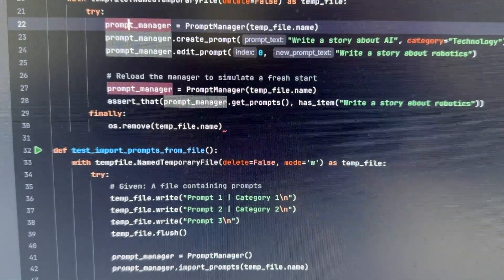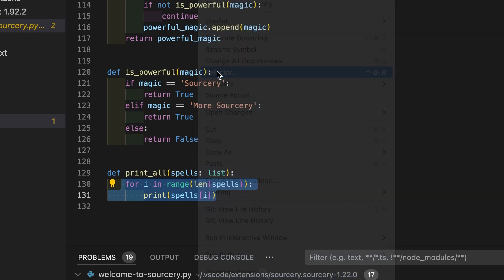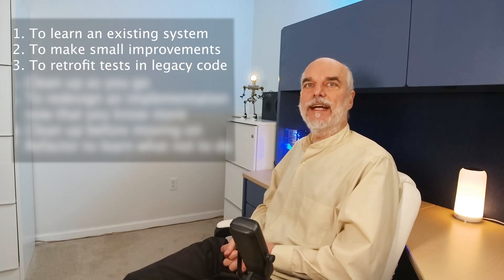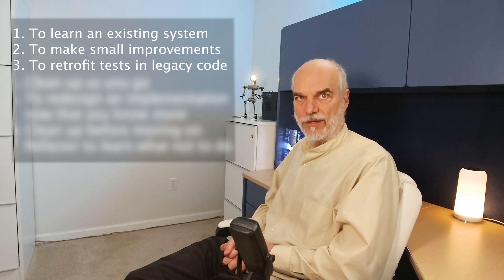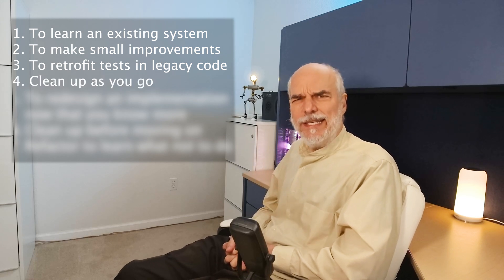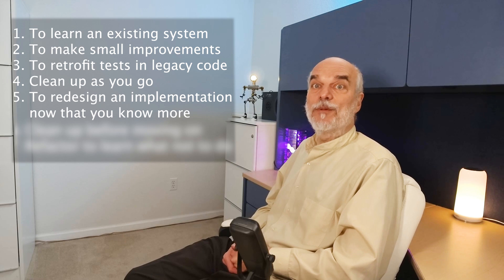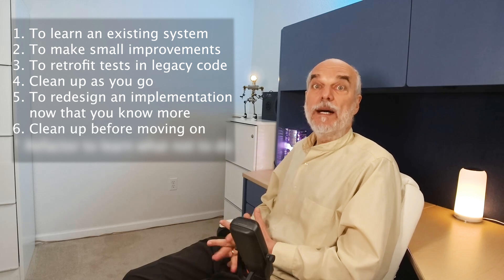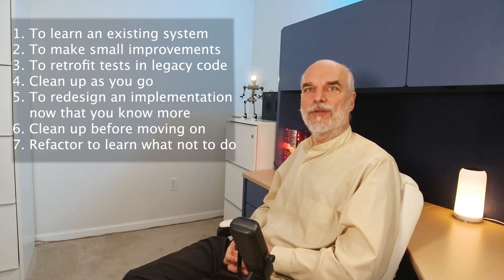How to Justify Code Refactoring to Management - 7 Strategies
Refactoring is a crucial part of software development, but how do you justify the time and effort it takes? In this video, David Scott Bernstein shares seven powerful strategies for explaining why refactoring is essential to your codebase. From learning an existing system to cleaning up technical debt, these strategies not only help improve your code but also demonstrate the long-term value of refactoring to management. Discover how continuous refactoring leads to cleaner, more maintainable code and makes future development easier and less risky. If you're looking to build a solid case for refactoring, this video is for you!

Transform Your Software Development with My Agile Training and Coaching
Ready to take your software development skills to the next level? At To Be Agile, I offer comprehensive courses and personalized coaching to help you become an expert in Agile technical practices, the ones that make the biggest difference. Whether you're a beginner or an experienced developer, my training programs will guide you through the principles that lead to cleaner, more maintainable software. And my coaching programs offer in-depth skills in Extreme Programming, design patterns, and refactoring.

At To Be Agile: to integrate Agile Technical Practices into software development

I am now offering a limited number of coaching spots to integrate AI into software development for individual developers, software development teams, managers, and executives.

Transform how you develop software with my Agile training for software developers. I offer comprehensive courses and personalized coaching to help you become an expert in Agile technical practices, the ones that make the biggest difference and include in-depth skills in Extreme Programming, design patterns, and refactoring.

Expand Your Knowledge with My Books
- “Beyond Legacy Code: Nine Practices to Extend the Life and Value of Your Software” Learn essential practices for writing quality code more rapidly and with fewer defects
- “Prompt Engineering for Everyone: A Comprehensive Guide to Unlock the Potential of ChatGPT and AI Language Models.” Get actionable techniques to unlock the full potential of AI.

Do you have questions, suggestions, or thoughts? Please share them in the comments below—I’d love to hear from you!